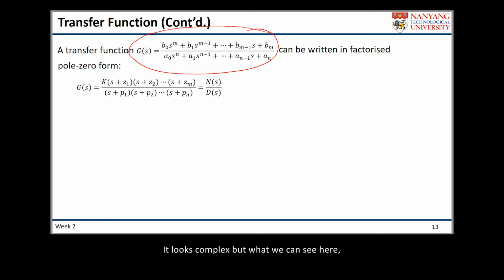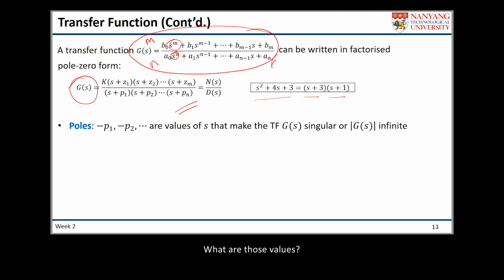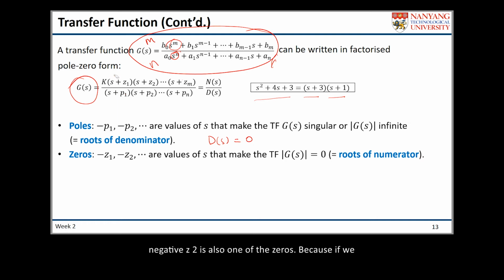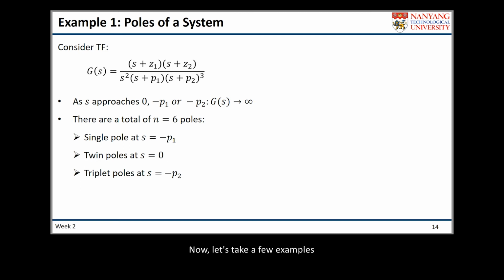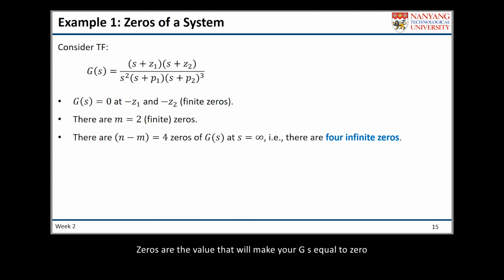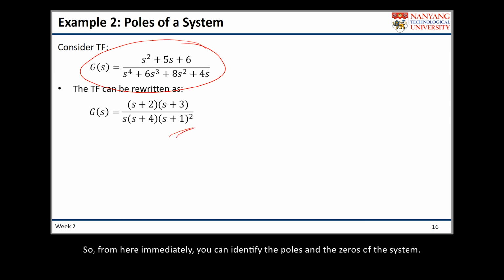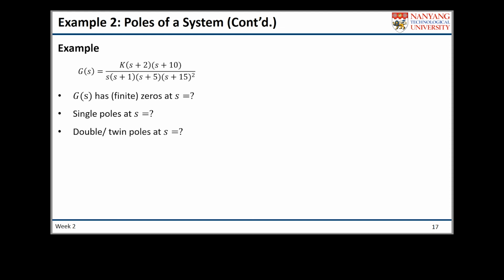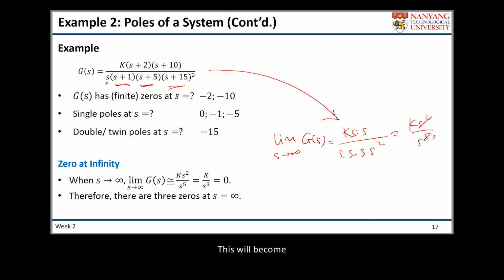Control Theory 08. Mathematical Model 2/5